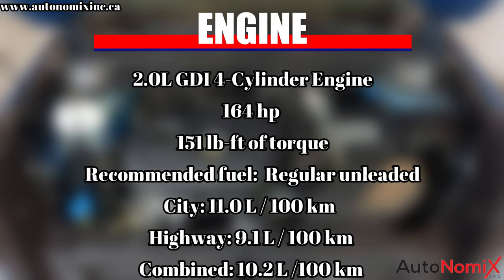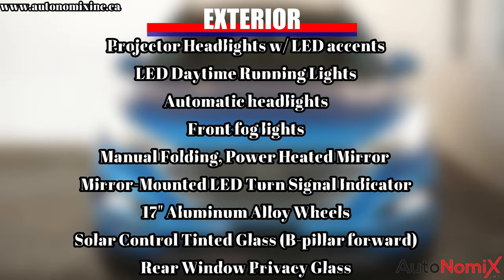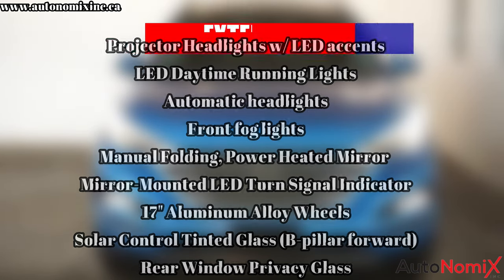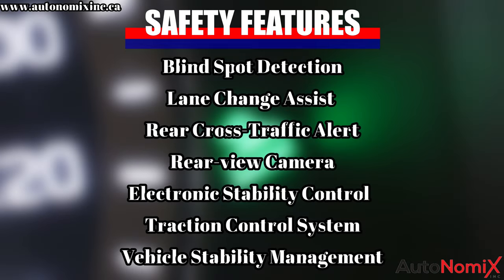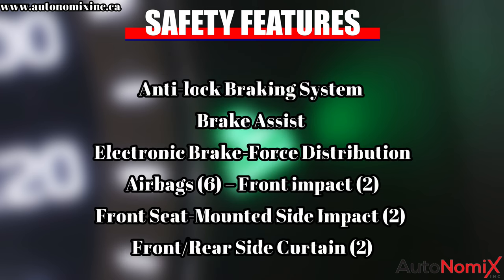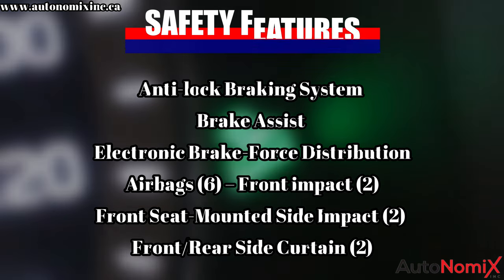2017 HYUNDAI TUCSAN SE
AutoNomix Five Quality Standard

One Owner

Accidents Free

Low kilometre: 17,350km/average per year

Full-Service History Available

New Vehicle Manufacture Warranty: Until Feb/2023 or 100,000km

ENGINE
2.0L GDI 4-Cylinder Engine
164 hp
151 lb-ft of torque
Recommended fuel:  Regular unleaded
City: 11.0 L / 100 km
Highway: 9.1 L / 100 km
Combined: 10.2 L /100 km

DRIVETRAIN
All-Wheel Drive (AWD) w/ Active Cornering Control
6-Speed Automatic Transmission w/ SHIFTRONIC® Manual Mode

EXTERIOR - Body Color: Caribbean Blue
Projector Headlights w/ LED accents
LED Daytime Running Lights
Automatic headlights
Front fog lights
Body Colour, Manual Folding, Power Heated Mirror
Mirror-Mounted LED Turn Signal Indicator
17" Aluminum Alloy Wheels
Solar Control Tinted Glass (B-pillar forward)
Rear Window Privacy Glass

SAFETY FEATURES
Blind Spot Detection
Lane Change Assist
Rear Cross-Traffic Alert
Rear-view Camera
Electronic Stability Control
Traction Control System
Vehicle Stability Management
Anti-lock Braking System
Brake Assist
Electronic Brake-Force Distribution
Airbags (6) – Front impact (2)
Front Seat-Mounted Side Impact (2)
Front/Rear Side Curtain (2)

COMFORT & CONVENIENCE
Remote Keyless Entry w/ Anti-Theft System
Cruise Control
Bluetooth Hands-Free Phone System
AM/FM/SiriusXM /CD/MP3 w/ 5.0" Touch-Screen Display & 6 Speakers
Dual-zone Automatic Climate Control w/ Clean Air Ionizer
Heated, Leather-Wrapped Steering Wheel
Manual Tilt-&-Telescopic Steering Column Adjust
Panoramic Sunroof
Power Windows w/ Driver’s Auto up/down w/ Pinch Protection
Sun visor w/ Illuminated Vanity Mirror

SEATING & TRIM
Leather Seating Surfaces
Heated Front Seats (3-stage)
Heated Rear Seats (2-stage)
8-way Power-Adjustable Driver’s Seat w/ 2-Way Power Lumbar Support
Multi-Adjustable Bucket Seats